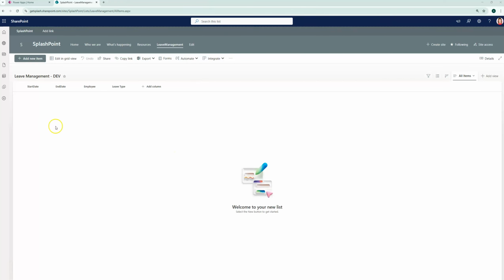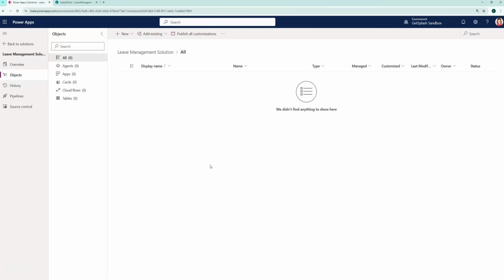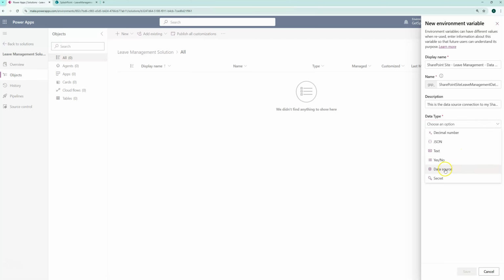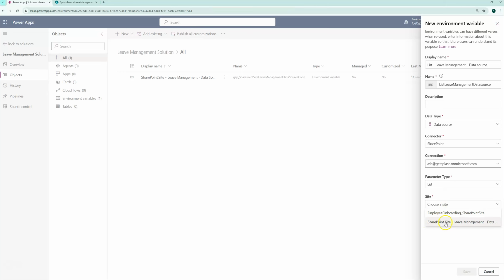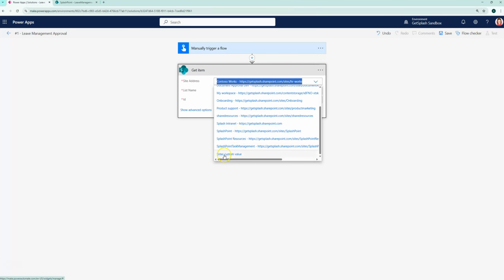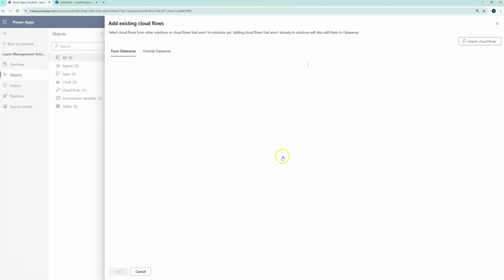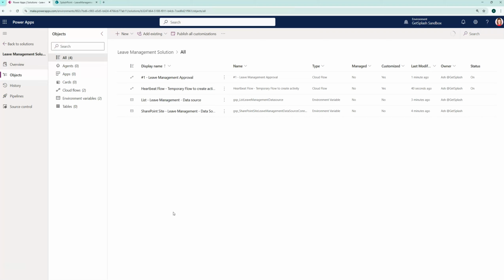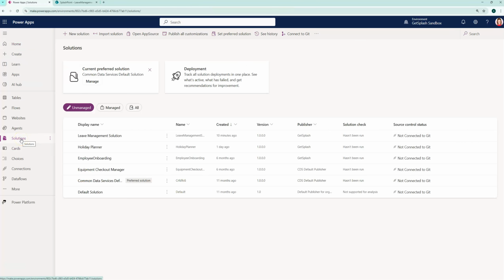Introduction to Solutions and Environment Variables in the Power Platform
If you’ve ever felt overwhelmed by the idea of using Solutions and Environment Variables in Power Automate, you’re not alone, I used to avoid them too! But once I started using them, I realised how powerful and beginner-friendly they actually are. In this video, I’ll walk you through what Solutions and Environment Variables are, how to create a Solution, how to set up Environment Variables, and how to use them in your flow to make your automations more flexible and reusable. Whether you're just starting out or looking to tidy up your flows, this tutorial will help you pack smarter, not harder!